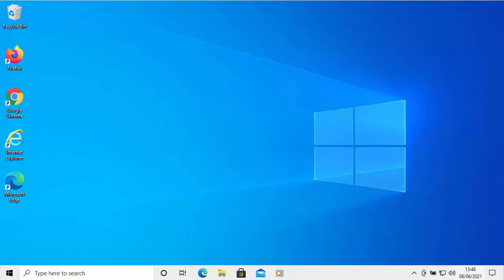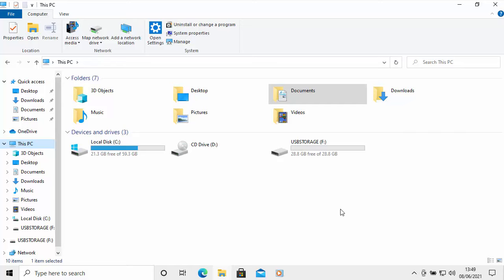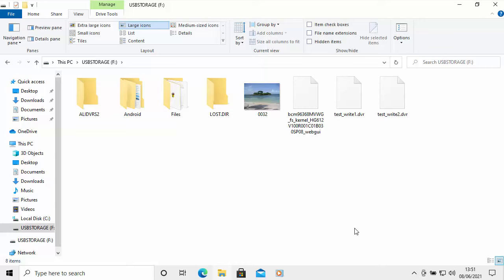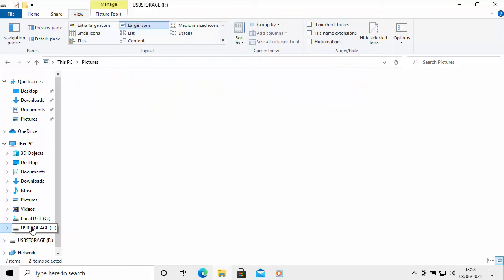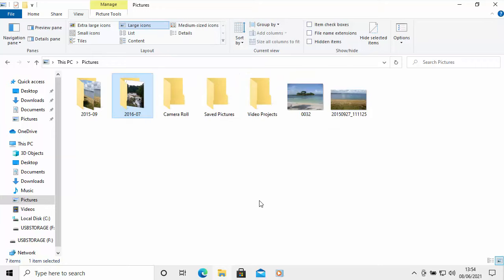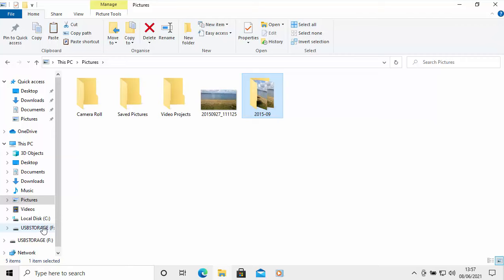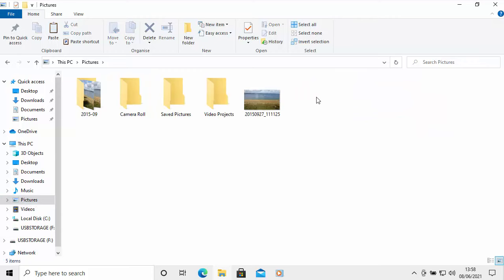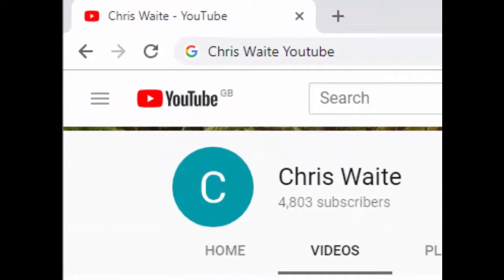Windows 10: How to Copy Files and Folders to and from a External Hard Drive or USB Pen Drive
This video shows you how to copy files and folders to or from a USB Thumb Drive or Hard Drive.